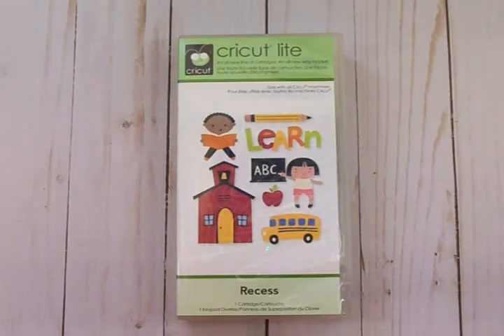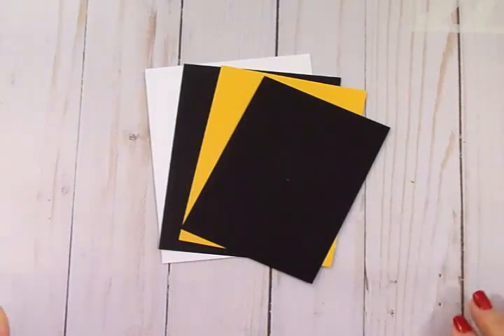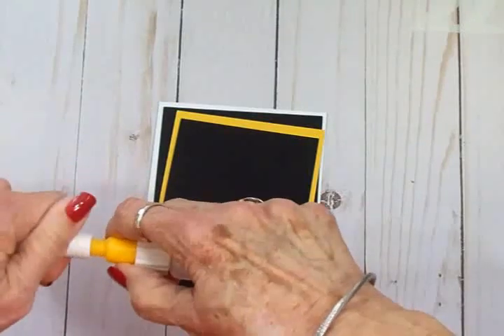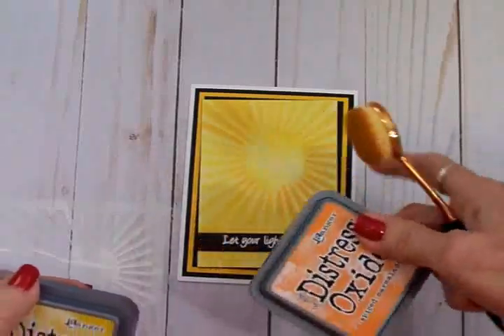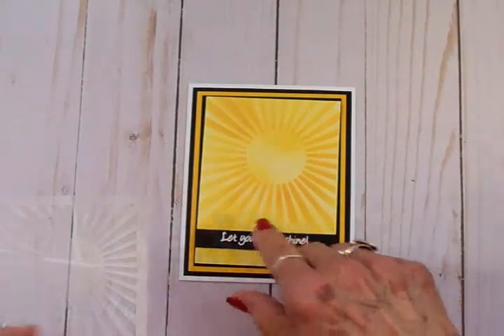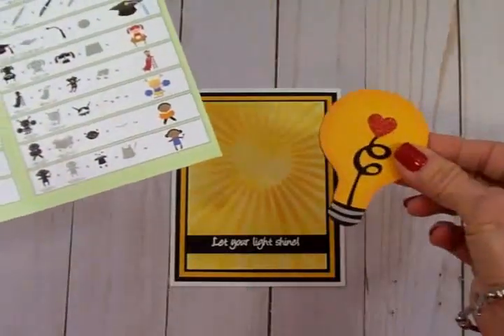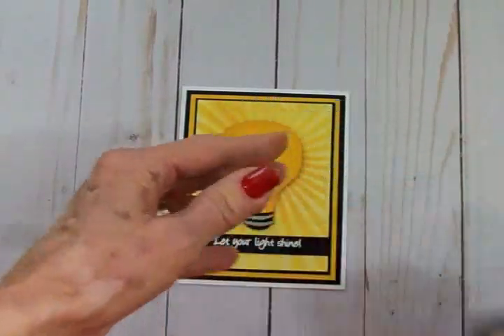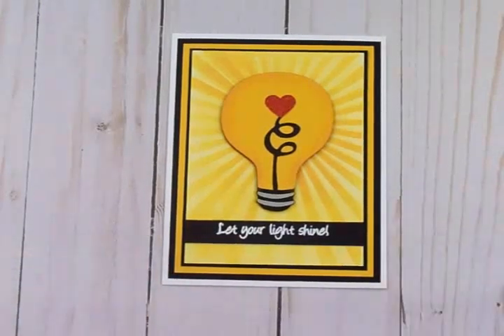"LET YOUR LIGHT SHINE!" ~ TUESDAYS WITH CRICUT EXPRESSION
Hi guys! Welcome to Tuesdays with the Cricut Expression! Today we'll make a cute card using Cricut Lite Recess, and Cardz TV Stamps "Favorite Phrases”.